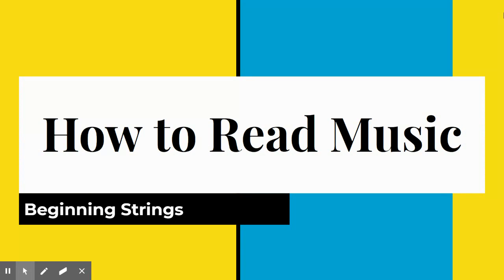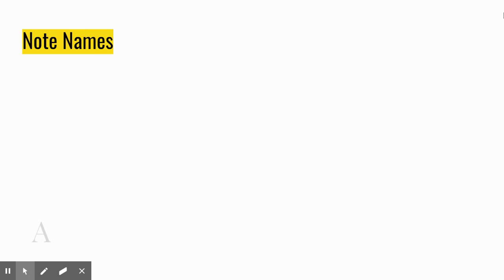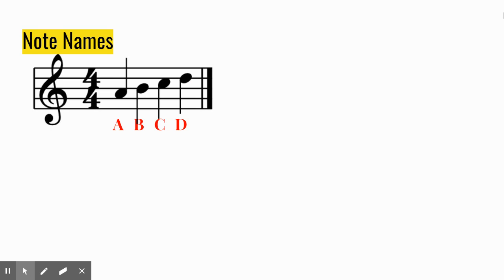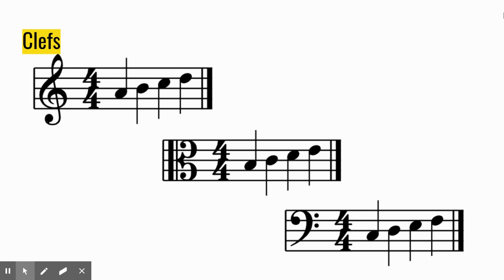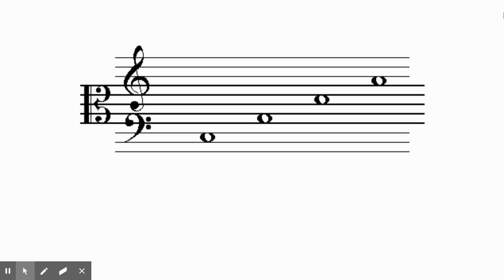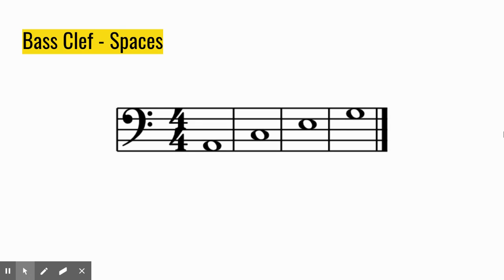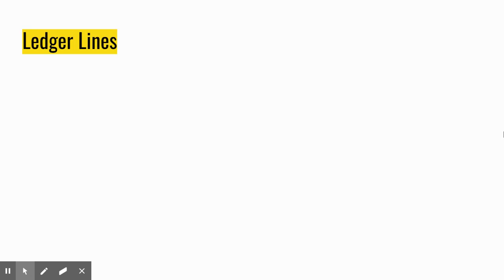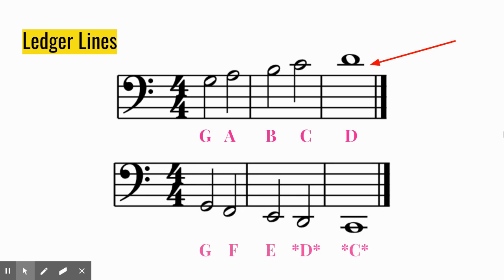Note Reading for Cello and Bass